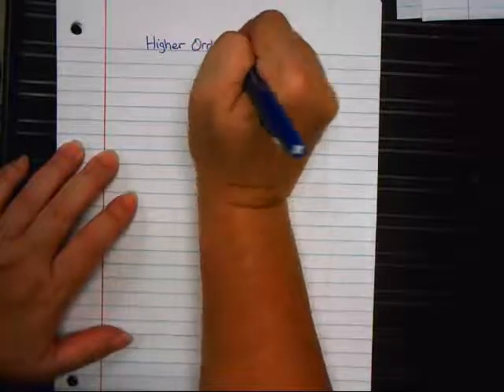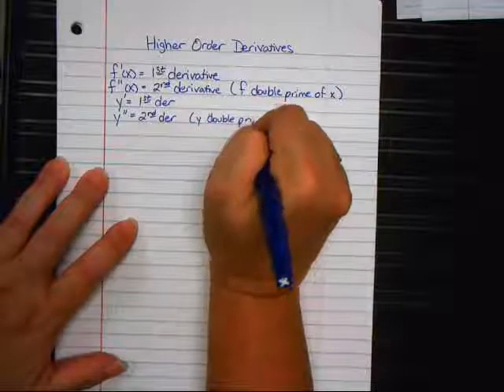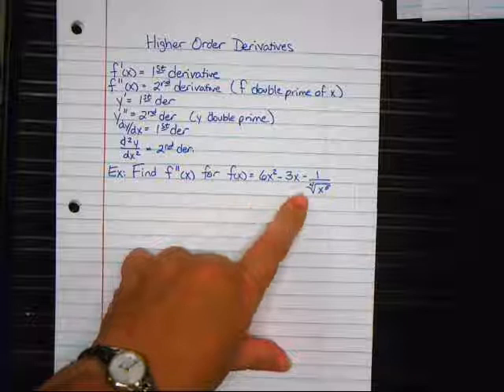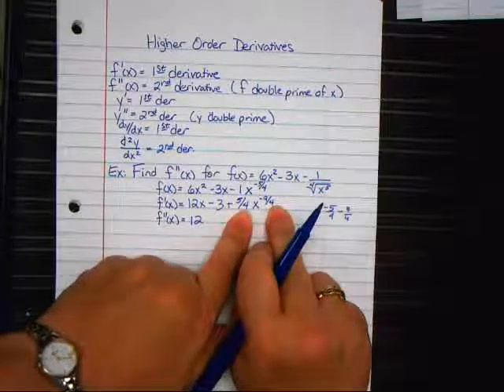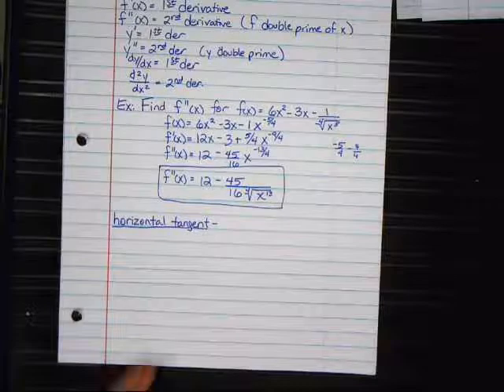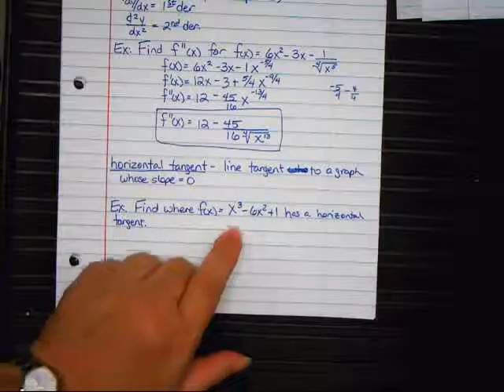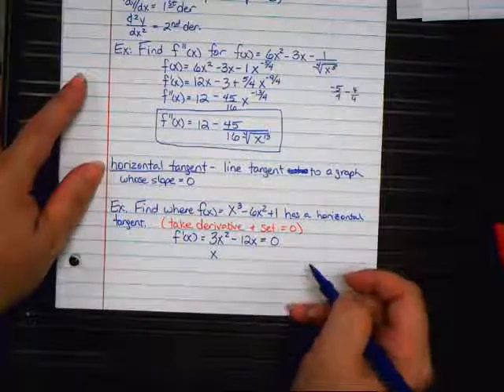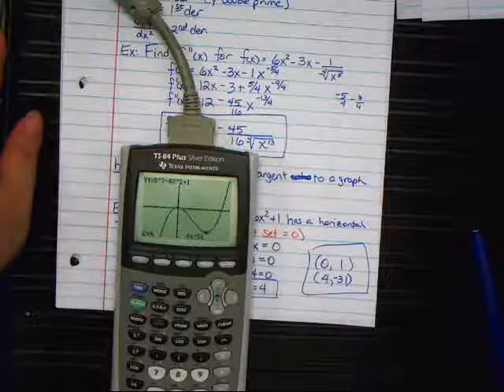Higher Order Derivatives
This video shows how to calculate second, third, and higher order derivatives.